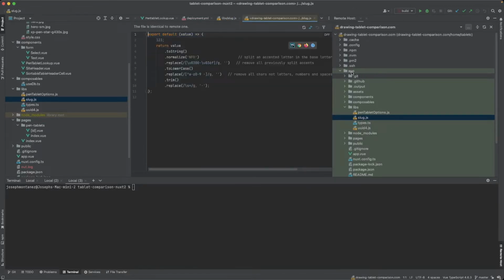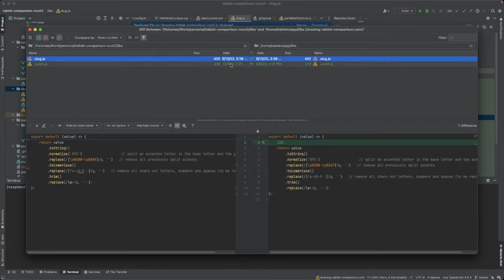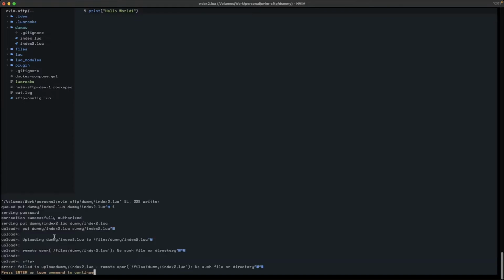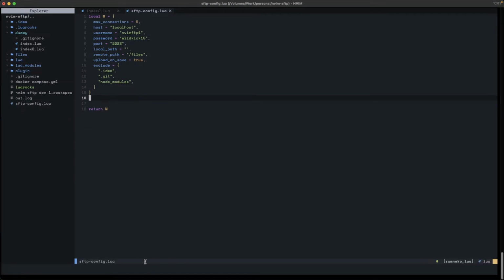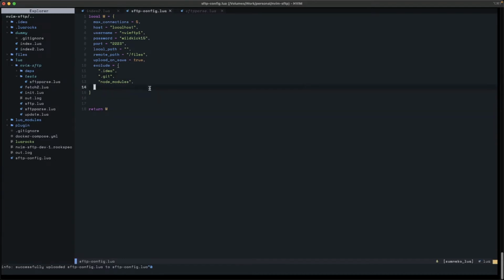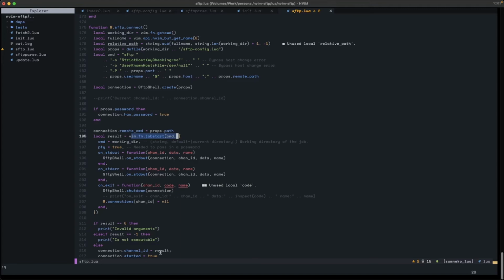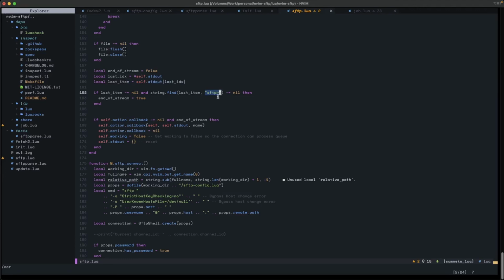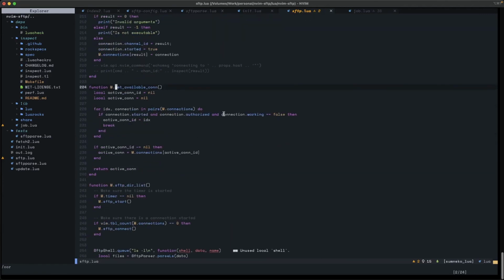NeoVim Deployment (Sftp Upload On Save)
A multipart series on my journey creating a NeoVim SFTP/FTP/FTPS upload plugin.